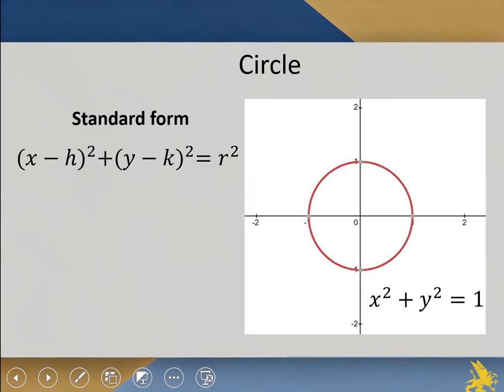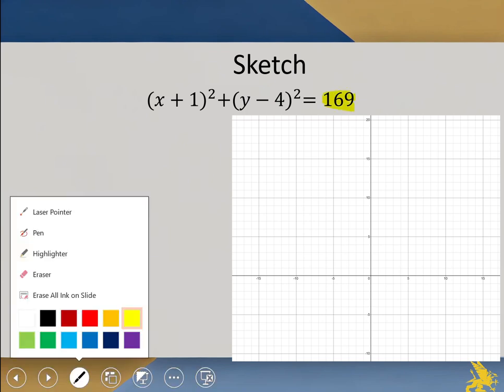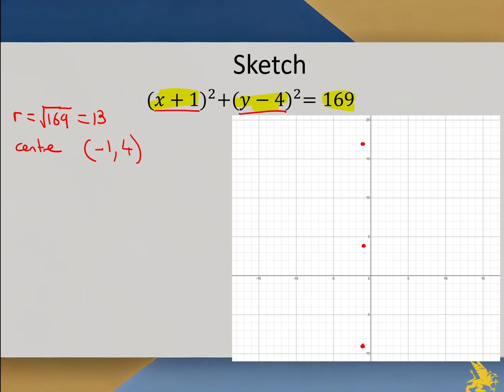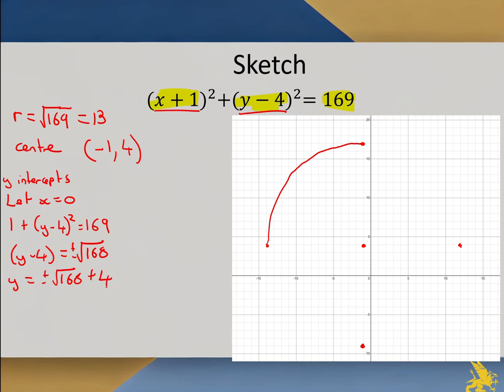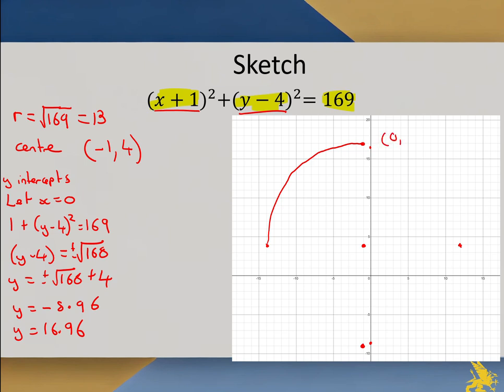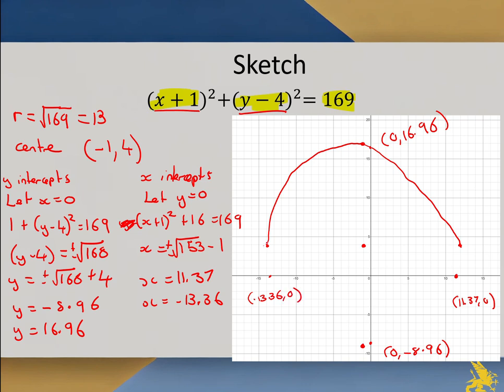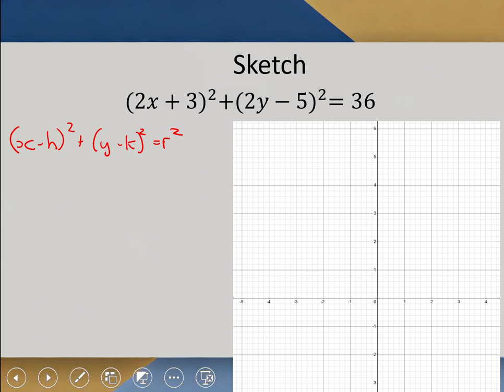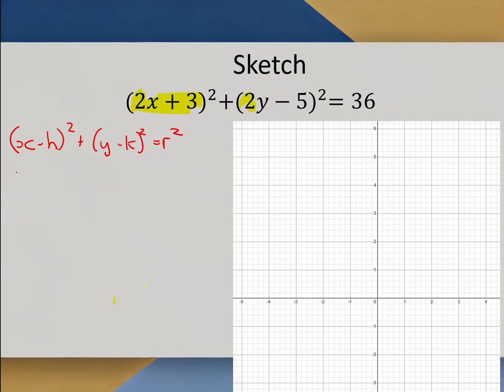4E Methods Unit 1 and 2 Circles